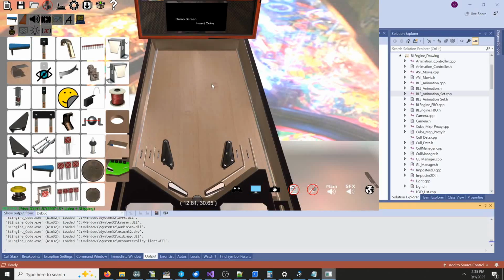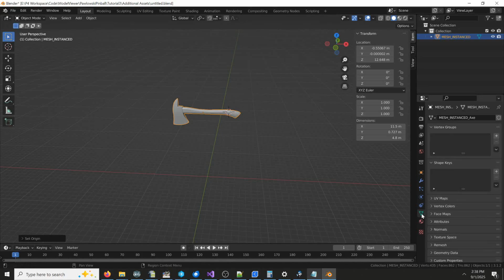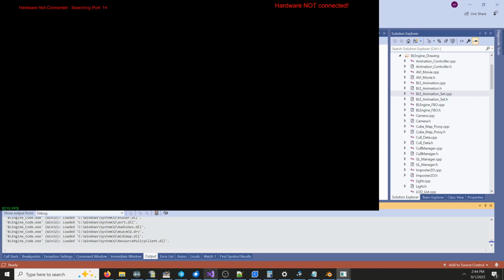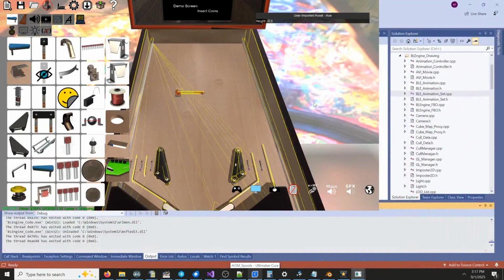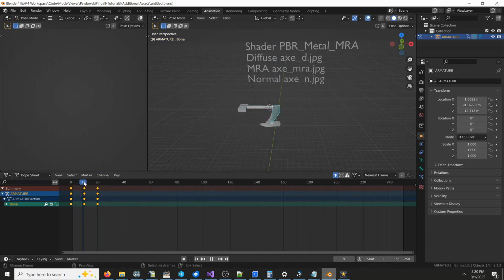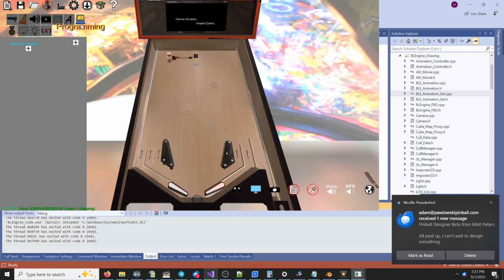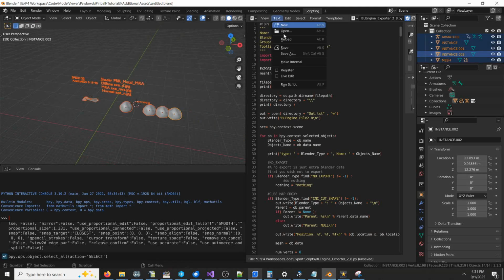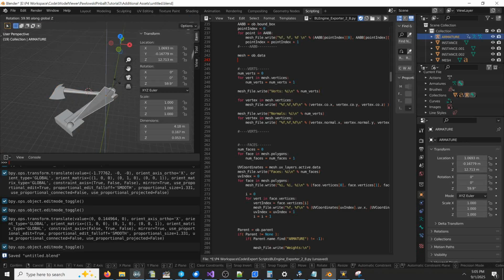Pinball Designer - Importing 3D Assets